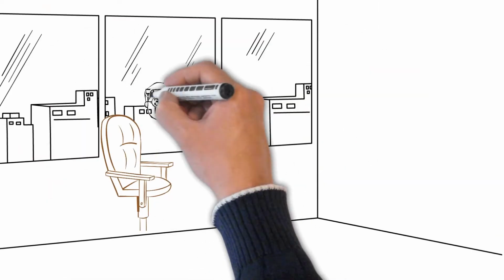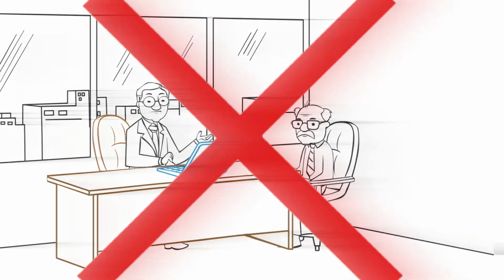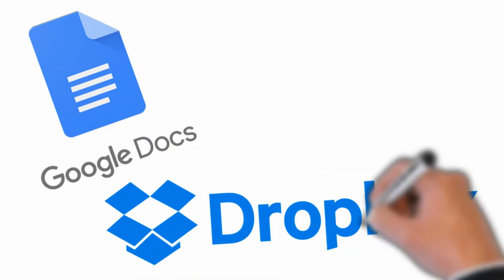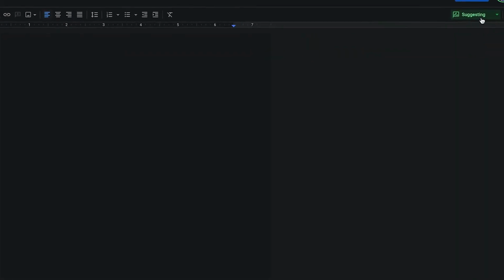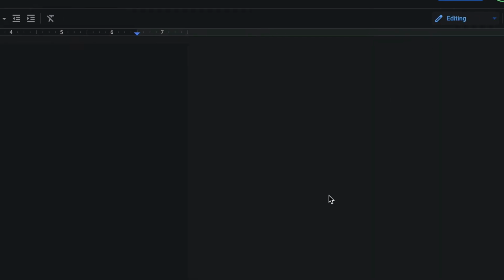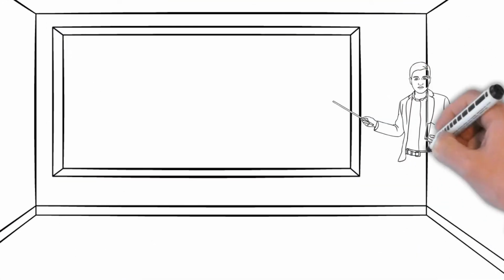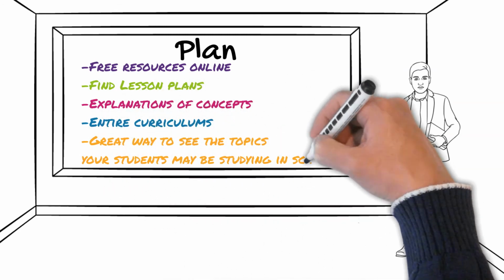More Tips For Tutoring Over Zoom!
Tutoring…with a Twist Presents – more tips for tutoring over Zoom!
We’re back with a few more tips and tricks to help you make the most out of
virtual tutoring!

1. One challenge of tutoring over Zoom is that you can’t physically be in the
same room as your students. Using Google docs or Dropbox are both
great ways to work collaboratively in a document, so you and your
student can work on an assignment together in real time! You can also
turn on the editing feature to track changes you’ve both made to your
work.

2. If your student is a visual learner, you can use a drawing program to play
drawing games with your students! Even a program as simple as
Microsoft Paint or the Whiteboard function on Zoom will work for this.
Picture-to-word association games or guessing games like hangman are
great, especially if your student is learning a second language.

3. If you’re having trouble with your Zoom connection, or Zoom keeps
crashing during your tutoring sessions, try disconnecting your other
devices from the internet to increase the bandwidth. If possible, you can
also try moving closer to your router, or buy a wi-fi extender.

4. You can also take advantage of the many free resources online! You can
find sample lesson plans, explanations of concepts, and even entire
curriculums on teaching websites. These can also be a great way to see
what kind of topics your students may be studying in school, according to
subject and grade level.
Have you found any other strategies that work with your students, or in